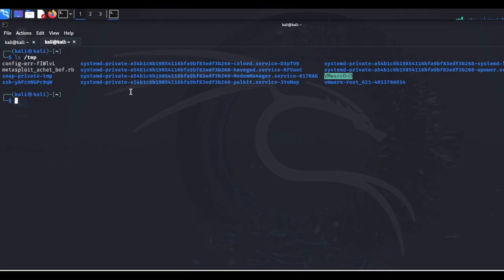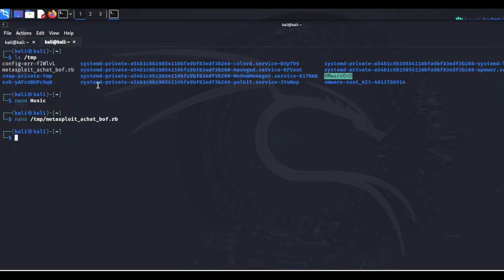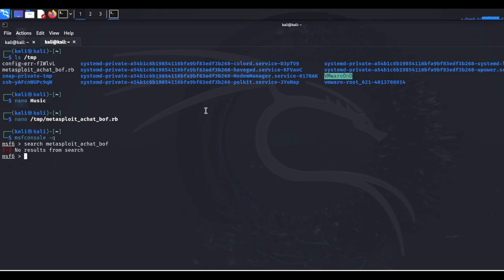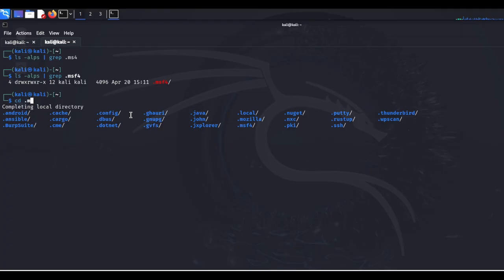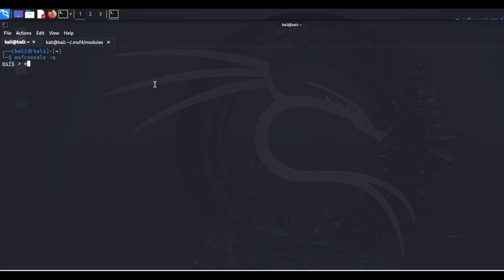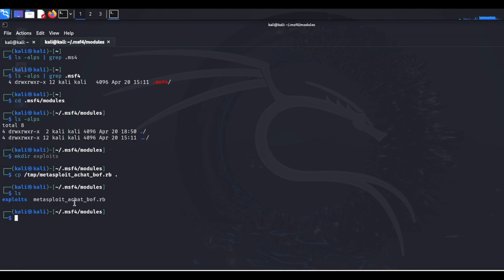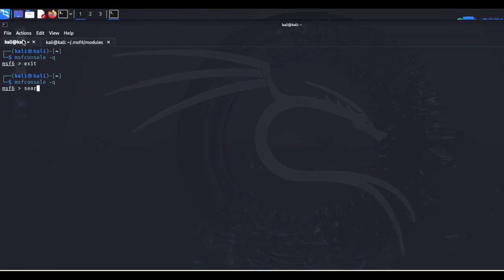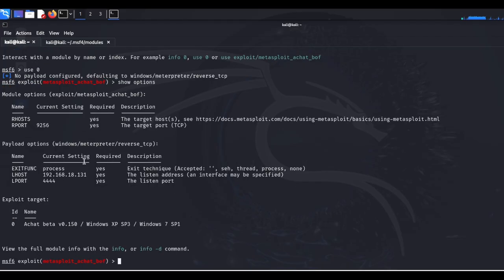Import Custom Scripts into Metasploit (Hindi) | Step-by-Step Guide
In this video, I’ll show you exactly how to import Metasploit scripts into the Metasploit Framework — whether you're working with custom modules, post-exploitation scripts, or community-contributed payloads. 💻⚡

By the end of the video, you’ll be able to:
1. Understand where to place your scripts/modules
2. Reload and verify custom scripts in msfconsole
3. Troubleshoot common importing errors

📁 We’ll cover importing both exploit and post modules in a beginner-friendly and practical walkthrough. No fluff, just real hacking tools for real pentesters!

🔧 Tools used:
1. Metasploit Framework (Kali Linux)
2. Custom Metasploit Scripts

💬 Got questions or stuck anywhere? Drop a comment — I respond to everyone!